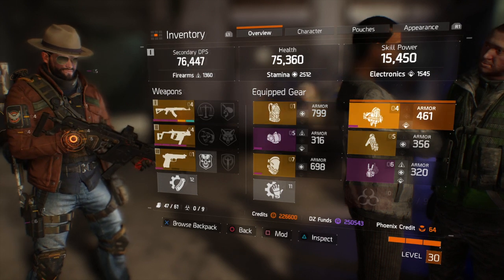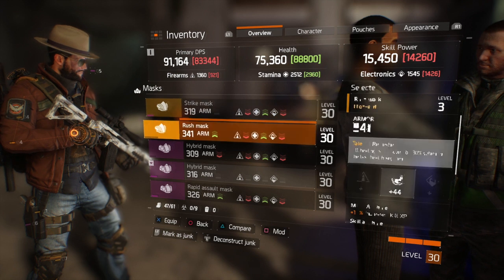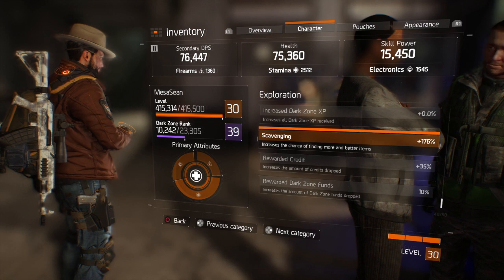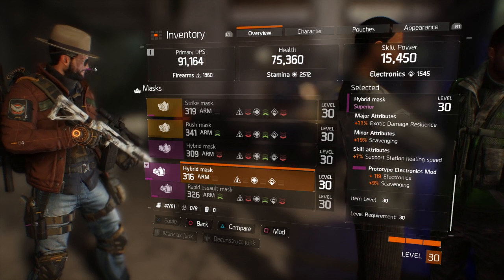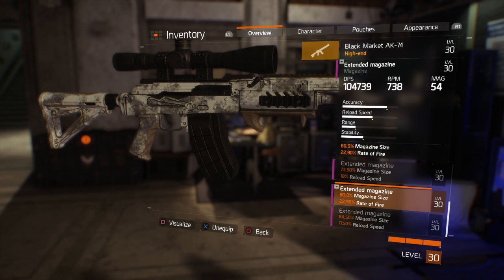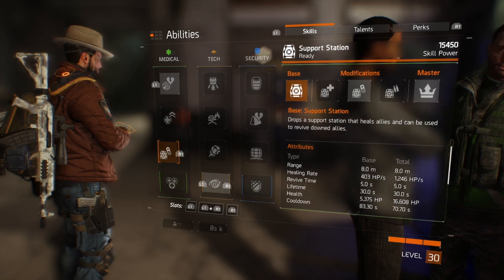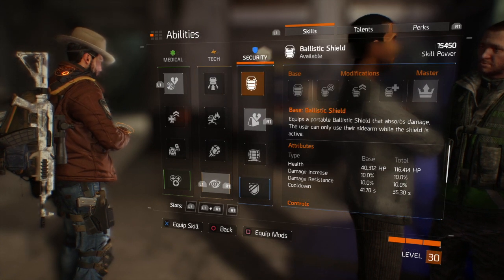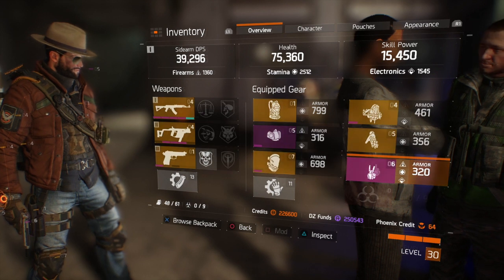The Division. How To Create The Best Builds. DPS, Health & Skill Power. Best Build Guide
✅Join my PS4 Destiny FaceBook Group!

The Division. Life After 30. How To Create The Best Builds. DPS, Health & Skill Power. Build Guide. For new players or those just hitting 30. This video will give you a break down how to build your character.